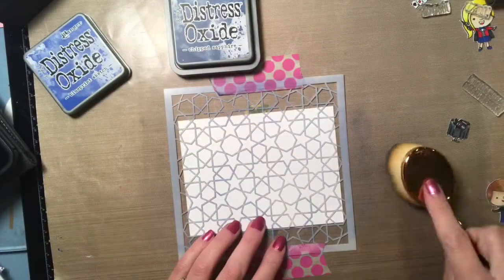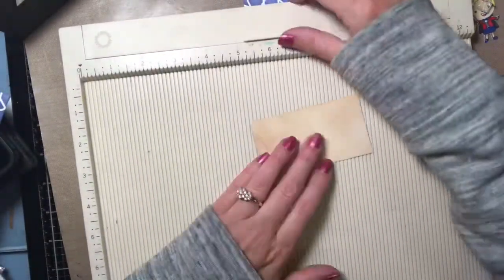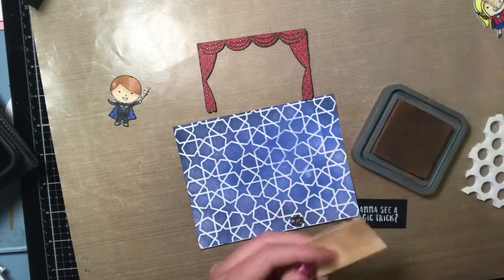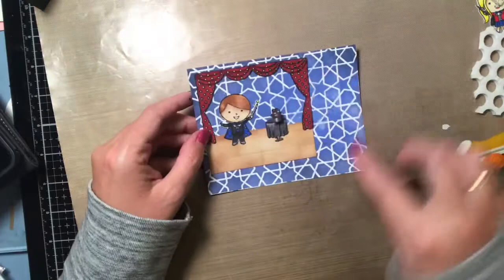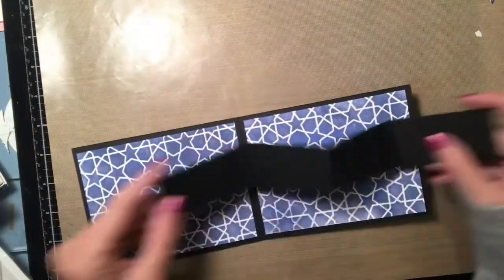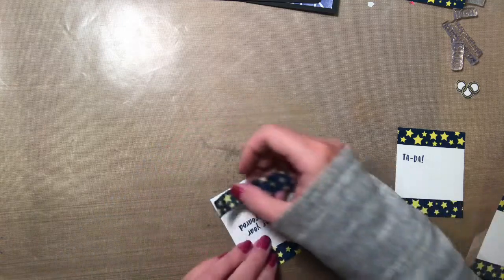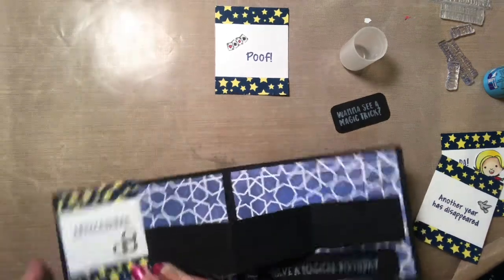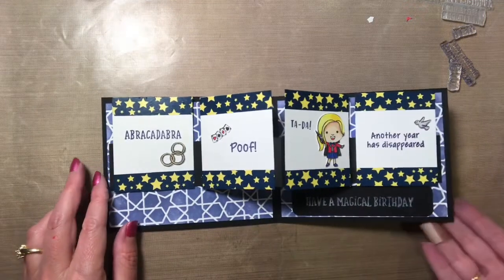1stampset1cardhop Card making challenge - create a card with ALL the stamps in one set! IG Hop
Hi everyone! Here’s my submission for the IG hop 1stampset1cardhop for the Handmade Happiness group. I chose the Magic Show stamp set from Kindred Stamps to create a “W” fun fold card.
Measurements:
“W” fold piece - 1 1/2”x11”. Score at 2 3/4”, 5 1/2” and 8 1/4”.
The front panel is 4 1/4”x 5 1/2” and the interior panels are 4” x 5 1/4”.
The white cards on the “ W” are 3” x 2 1/2”.

Supplies:
Stamp set - retired Kindred Stamps set Magic Show
Stencil - MFT Stargazer Stencil (retired)
Distress Oxide- Vintage Photo, Blueprint Sketch and Chipped Sapphire
Distress Ink - Tea Dye
White ink - MFT Sweet Tooth Pigment ink
Black ink - Gina K Amalgam Ink
Paper - Recollections Paper 110 lb and 65 lb white card stock